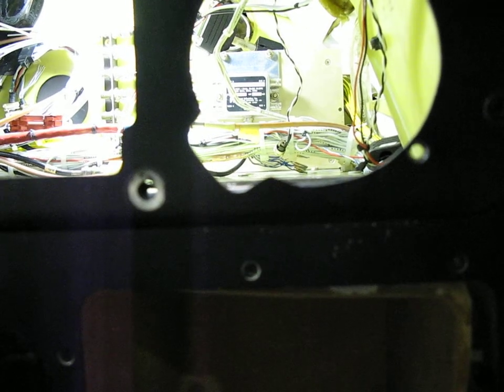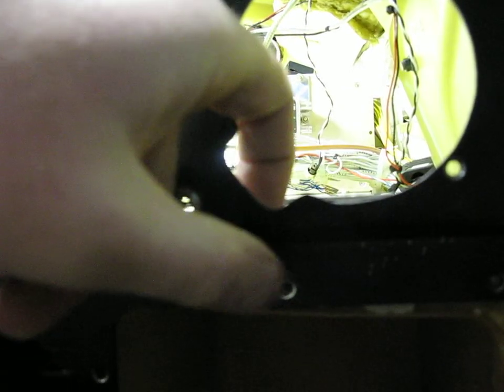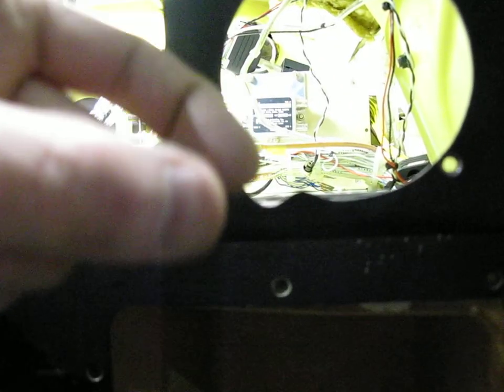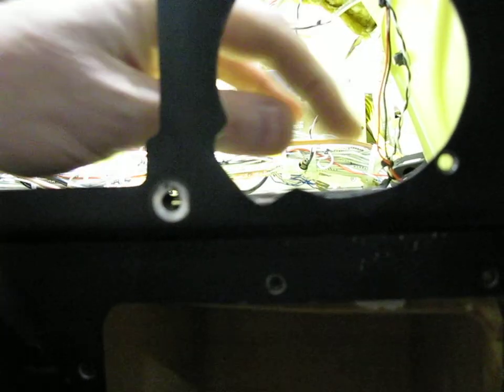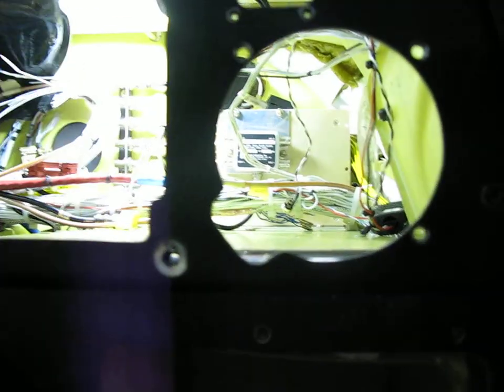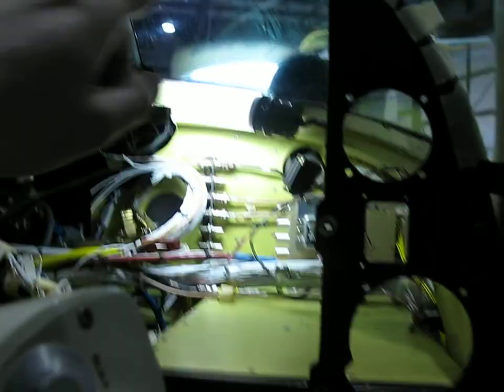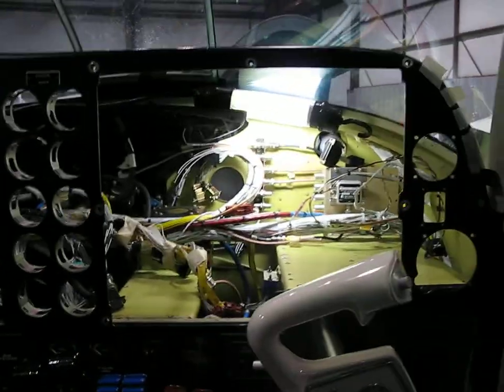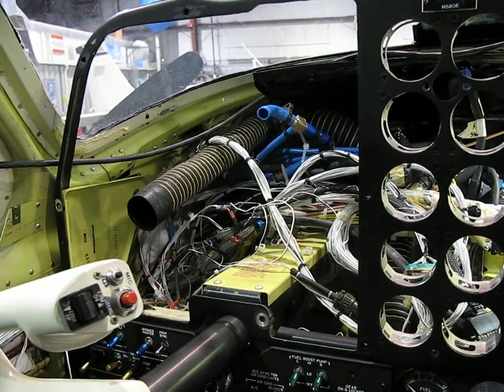Garmin G600 Upgrade - Begining the panel sheetmetal work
I have temporarily reinstalled the panel frame to take some measurements and determine what will and will NOT fit in different places.  Looks as though I have already hit a snag!